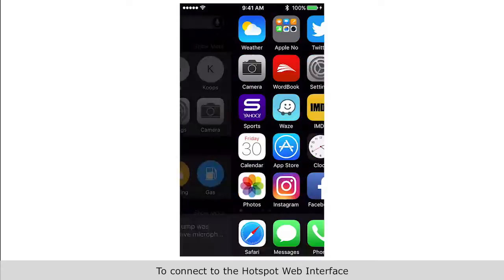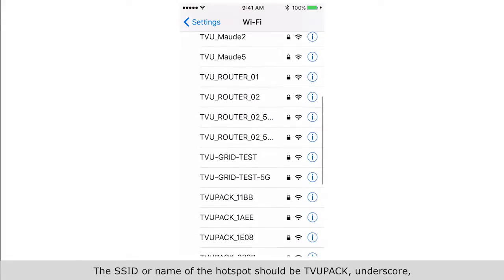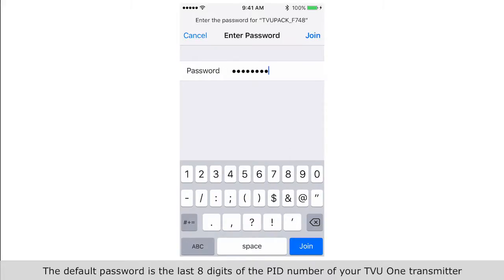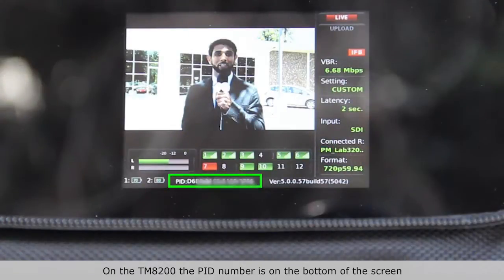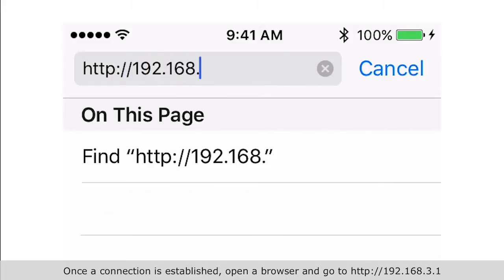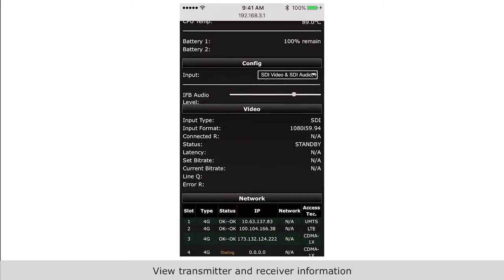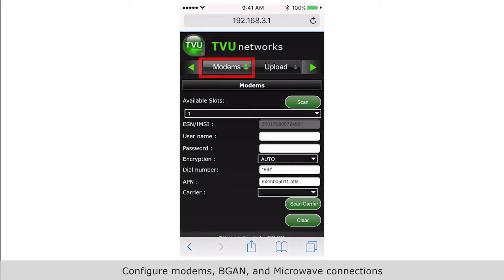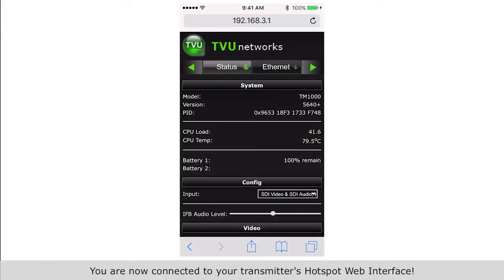TVU Hotspot Web Interface - Getting Started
For TVU Transmitter Models TVU One and TM8200.  Use an iPad, iPhone, tablet, or smart device to control and configure your TVU One or TVU Transmitter.

This video shows you how to get started and into the interface.

Video Produced by: Mark Manuel